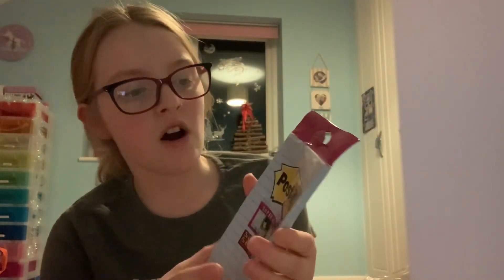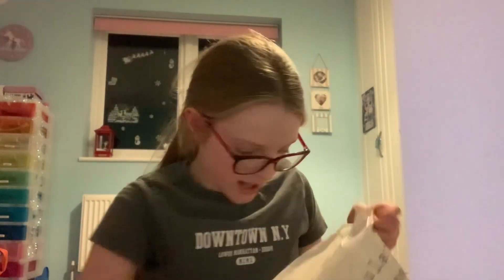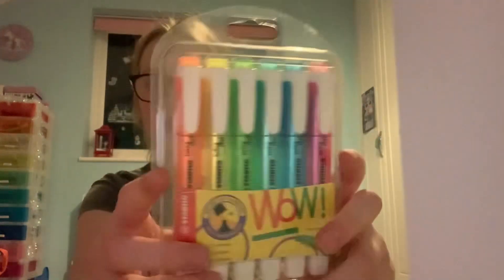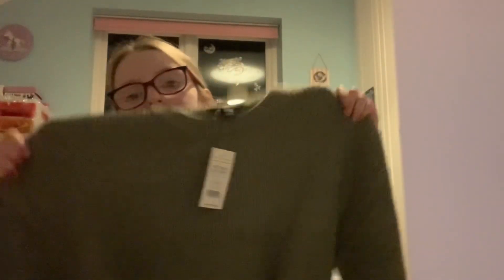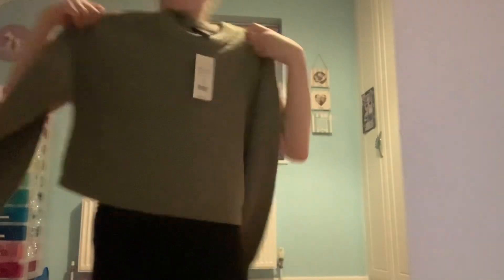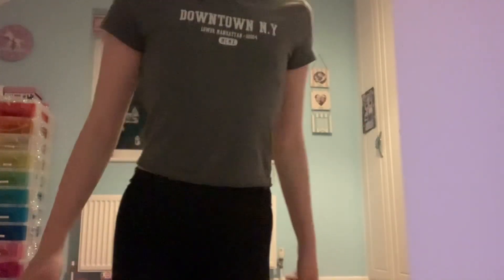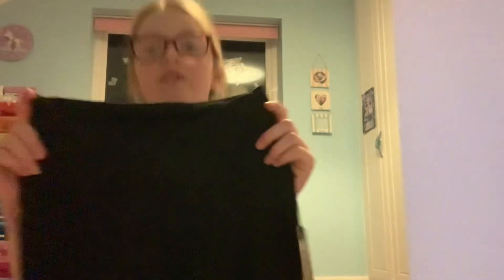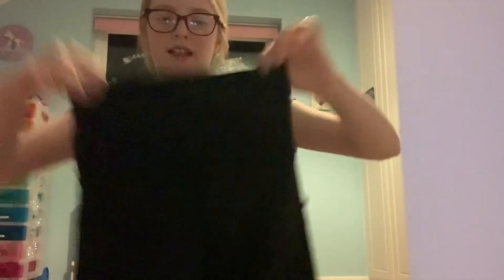Vlogmas day 19! An epic Christmas haul!!! 🫶🫶🙃